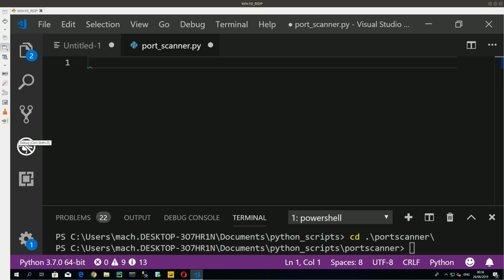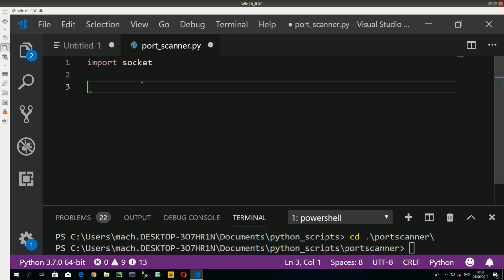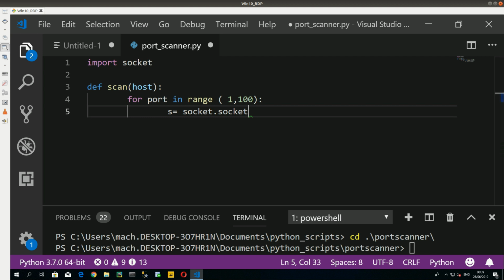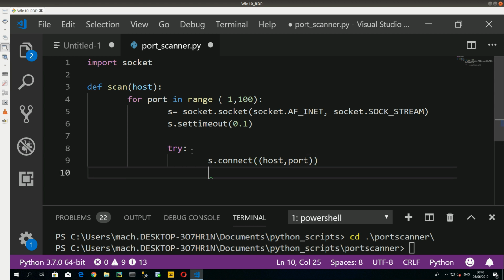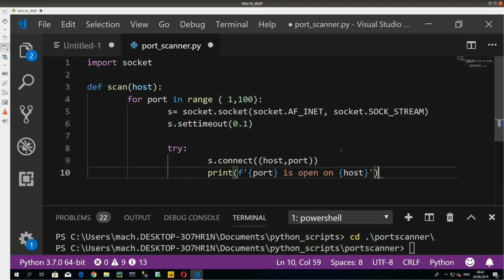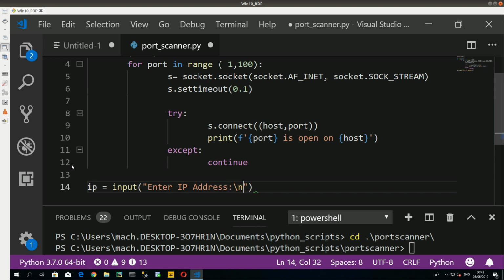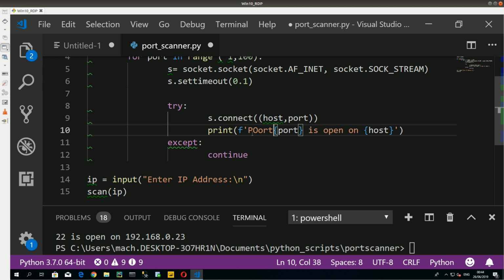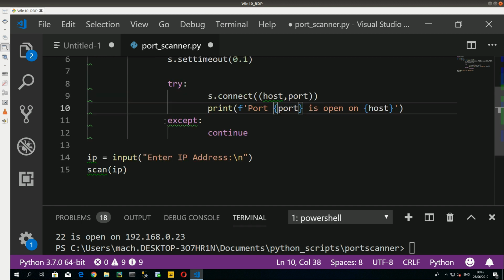port scanner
a python port scanner